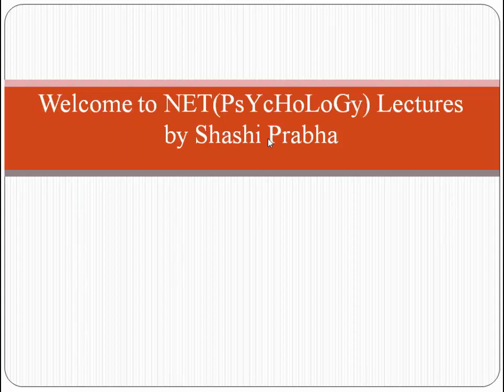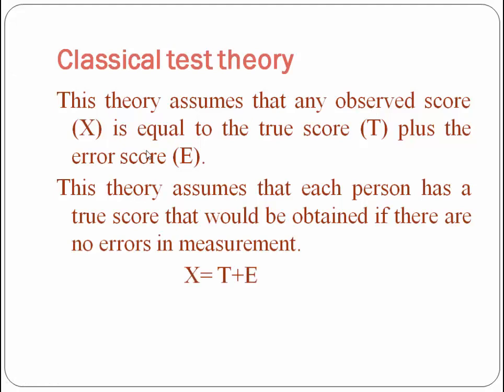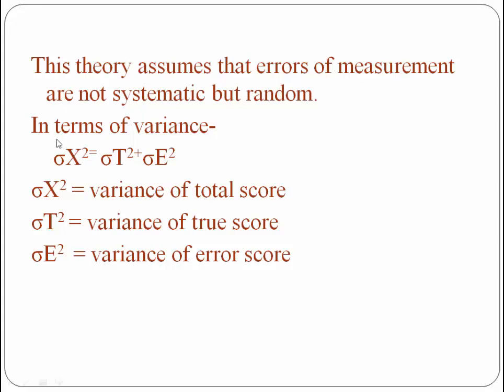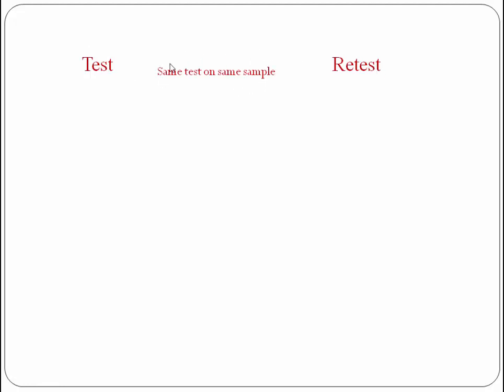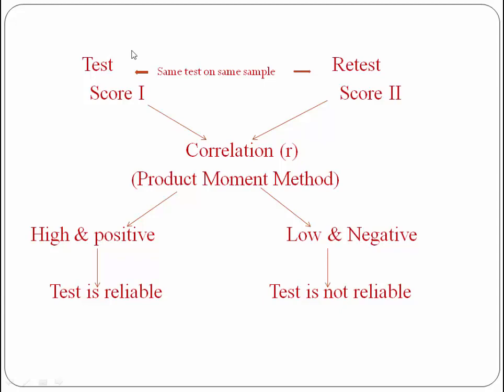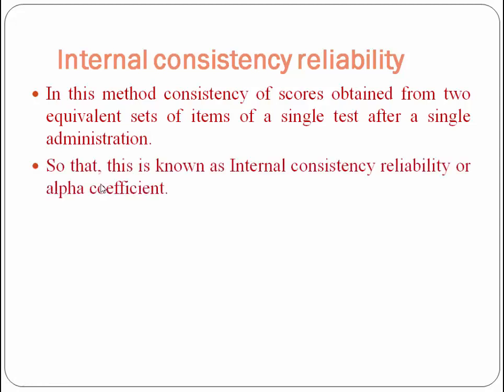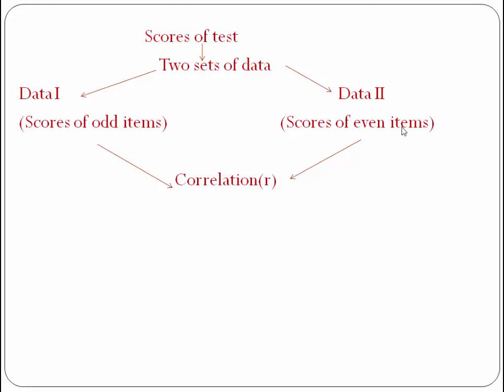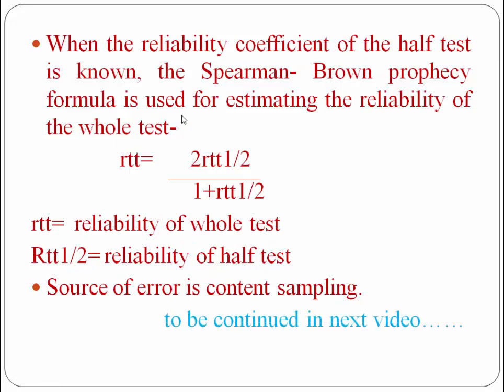Psychometrics 3, Reliability part 1- Methods of reliability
Psychometrics... Reliability